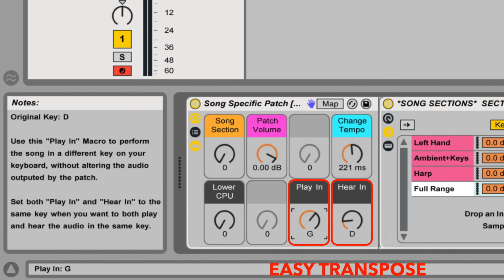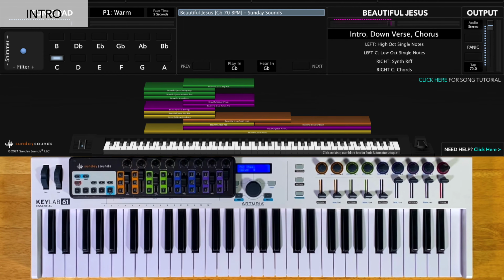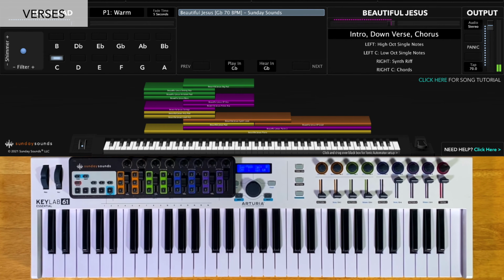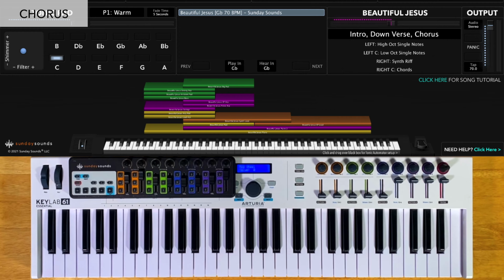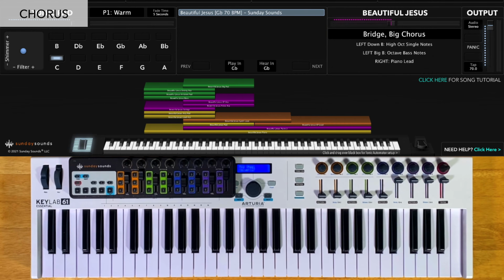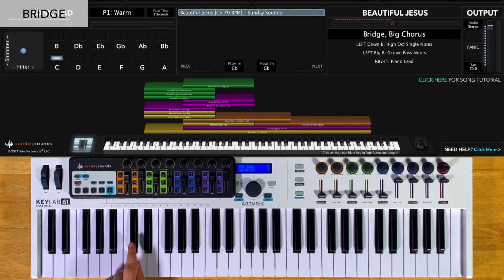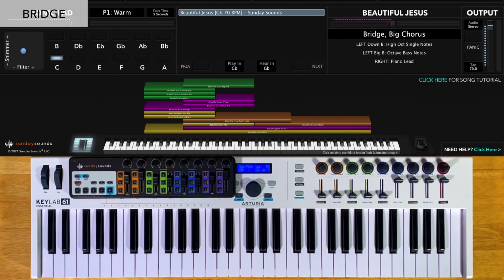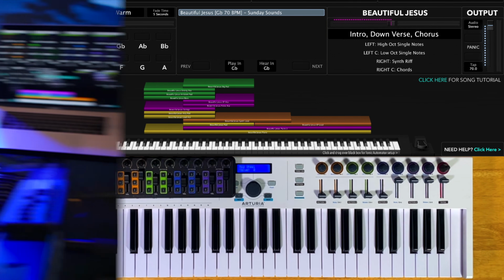Beautiful Jesus MainStage patch keyboard tutorial- Passion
This video demonstrates how to use our Beautiful Jesus MainStage and Ableton Live patches to nail this song live, even as the only keyboard player. With all of our Song Specific Worship patches no third party plugins are required.